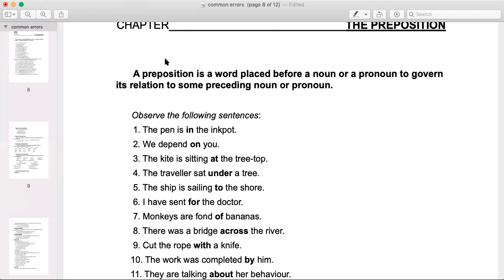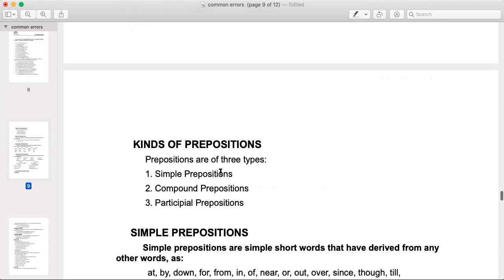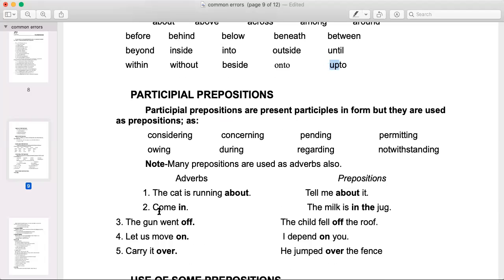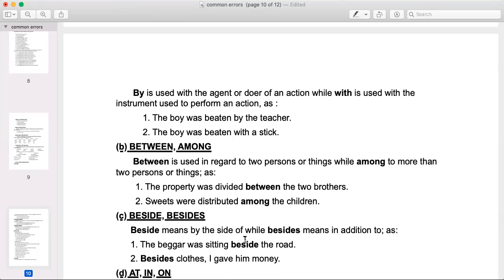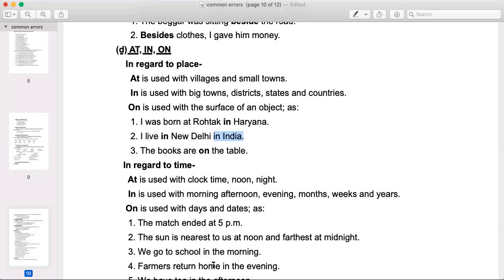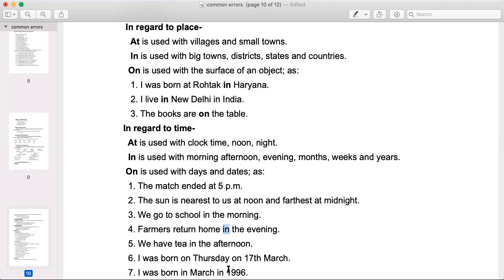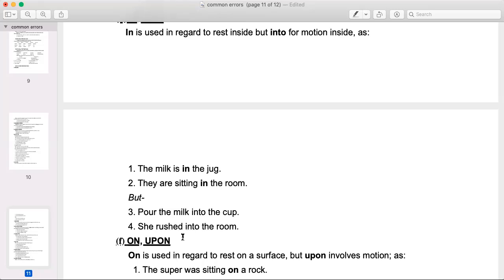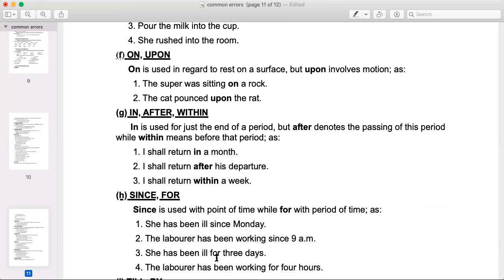Common Errors in the use of Prepositions :Yashi Rutia